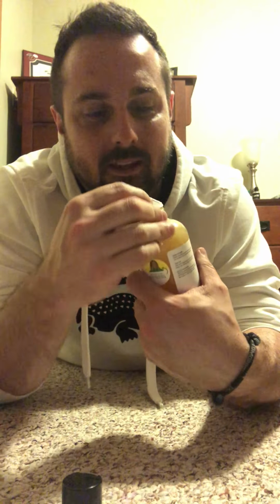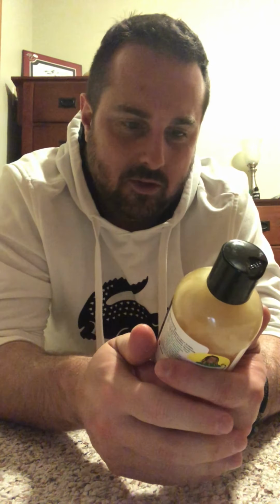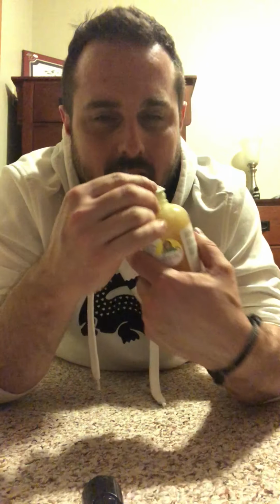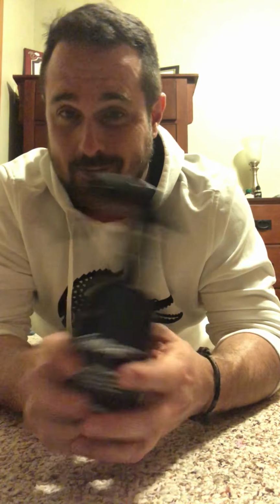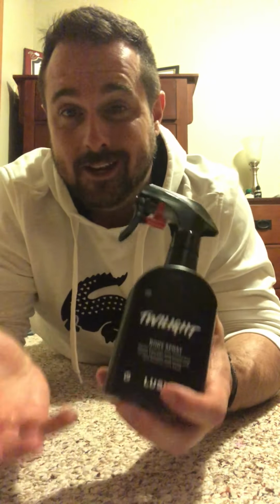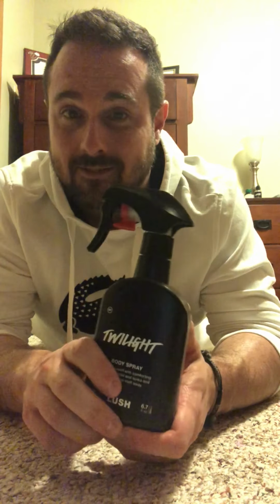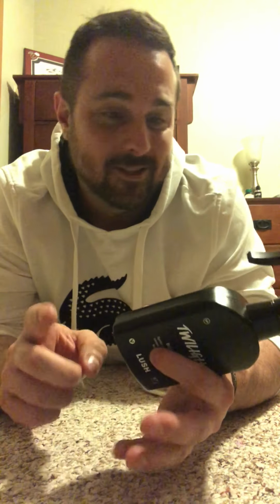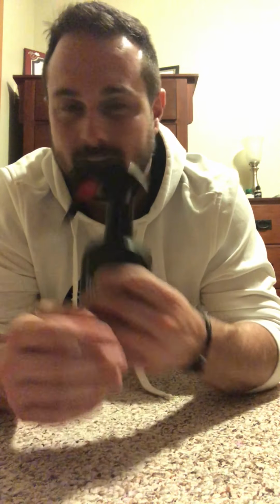Mini Lush Haul February 2018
Lush Haul